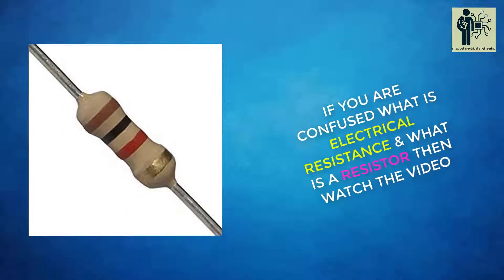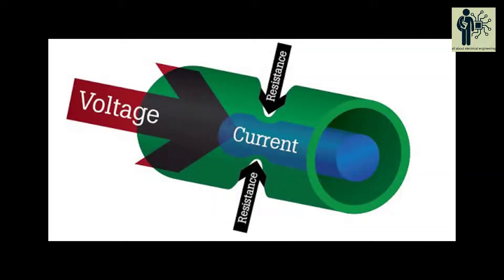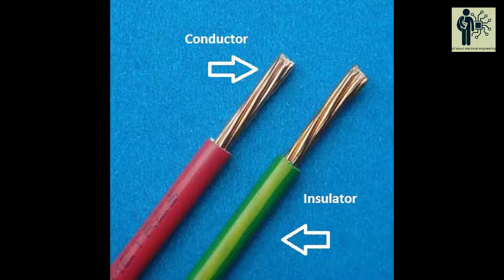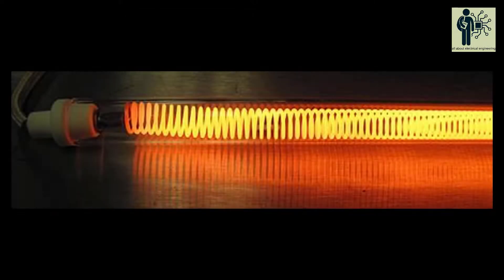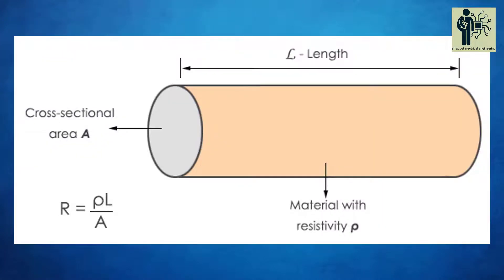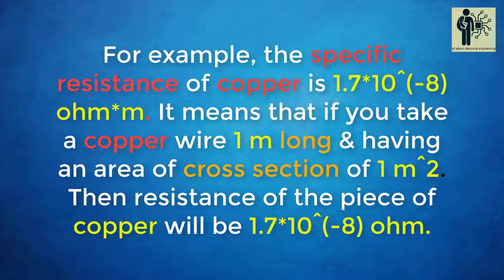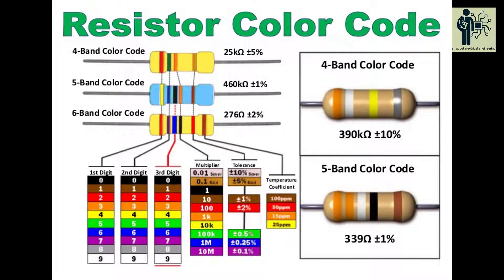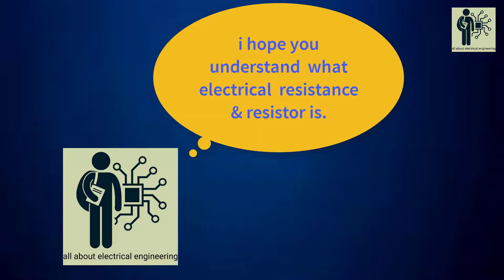Electrical Resistance & Resistor! | By: all about electrical engineering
what is electrical resistance & resistor !  I am trying to explain the topic in a fluid manner.

What Is Electrical resistance?
Electrical Engineering
# allaboutelectricalengineering